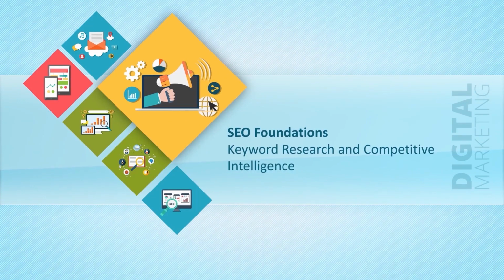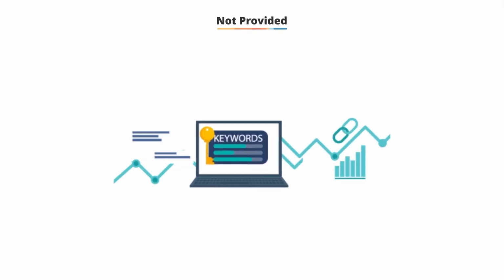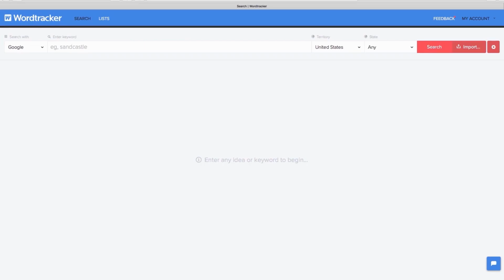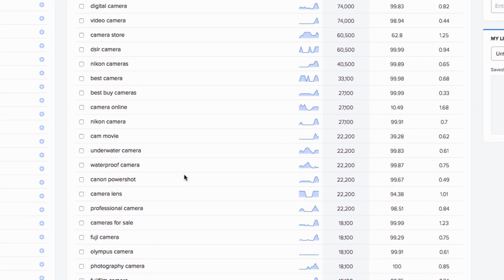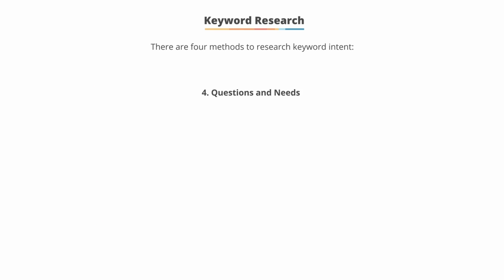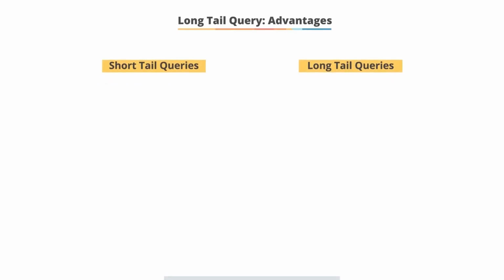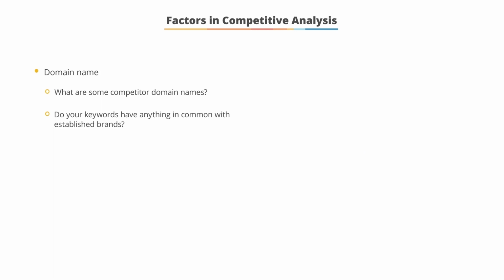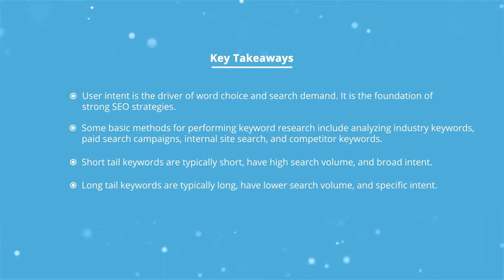Keyword Research For SEO | What Is Keyword Research? | Keyword Research Tutorial 2020 | Simplilearn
This video on Keyword Research for SEO will tell you everything you need to know about keyword research. We'll cover topics like competitive intelligence, the importance of keyword research, user intent, how keyword research can be done, how it can be done with a tool called WordTracker, types of short tail and long tail queries, and much more.

✅ Key Features
- 5 Capstone problem statements and 15+ course-end projects
- 10+ case studies from brands like Adidas, KFC, Nike, Intel, etc.

✅ Skills Covered
- Website Creation
- Behavioral Marketing
- Keyword Research
- Campaign Management
- Social Media Marketing
- Mobile Marketing
- Content Marketing
- Content Strategy